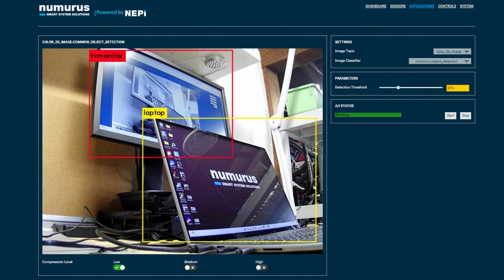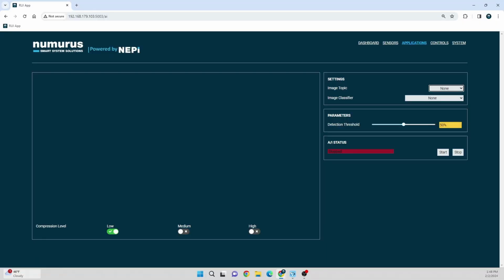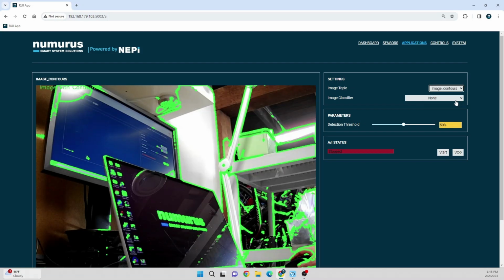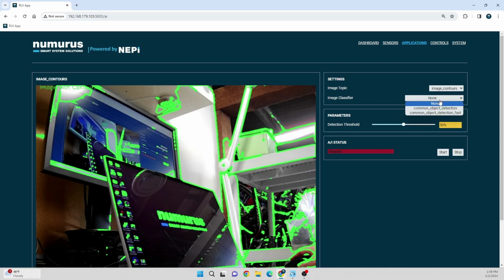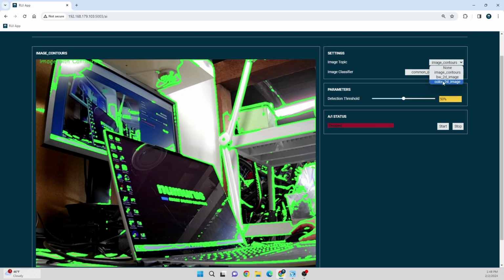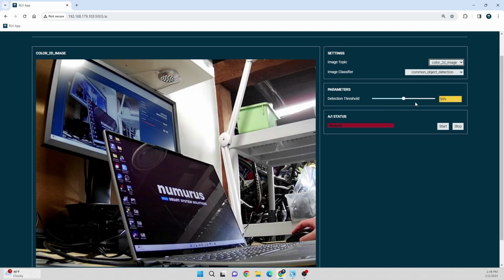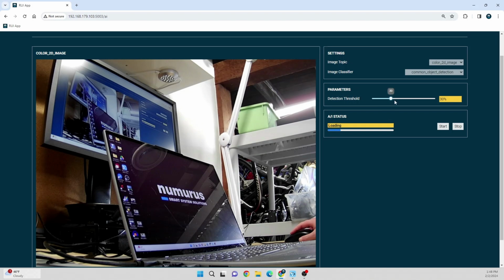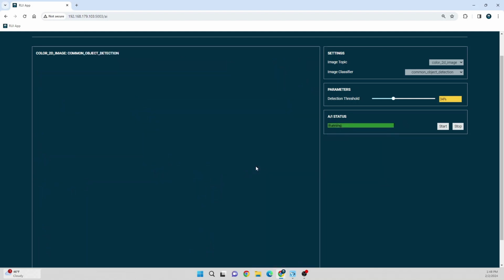NEPI Engine - Built-In Applications - AI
This video will demonstrate NEPI’s AI application for loading AI models from NEPI’s on-board AI model library, and connecting to available image streams.

For more detailed instructions, see the "NEPI Engine – AI Application" tutorial